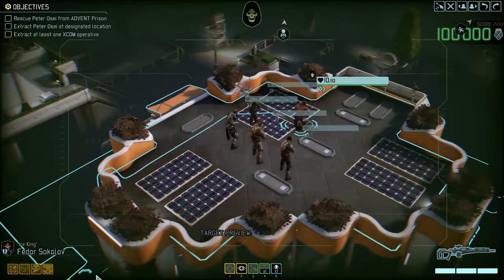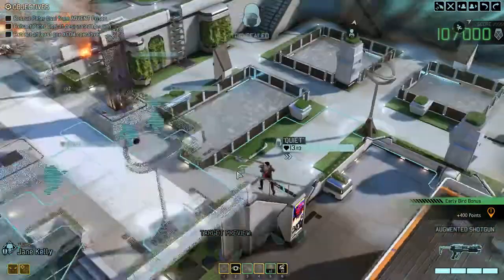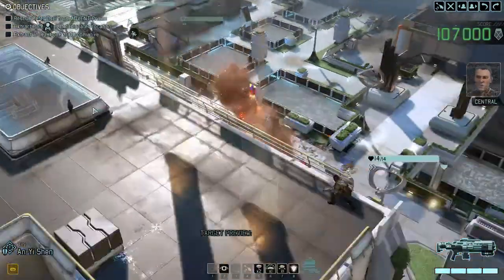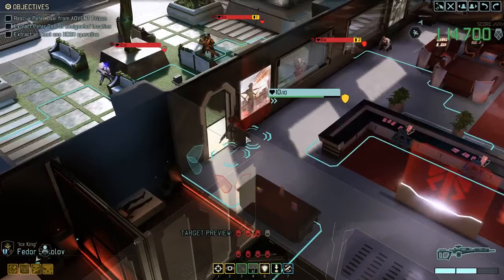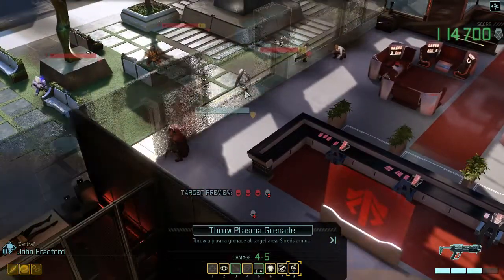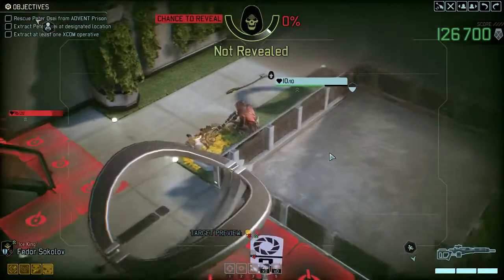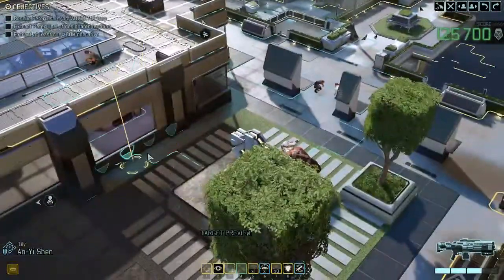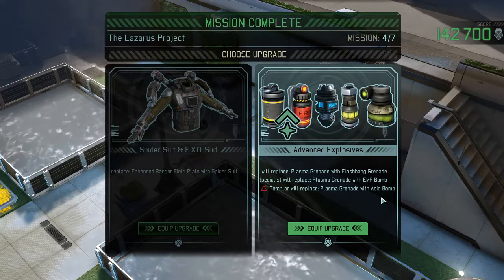(04) Syken Plays: THE LAZARUS PROJECT, XCOM2 Legacy Ops (Nightmare / Ironman, Blind, Gold Medal)